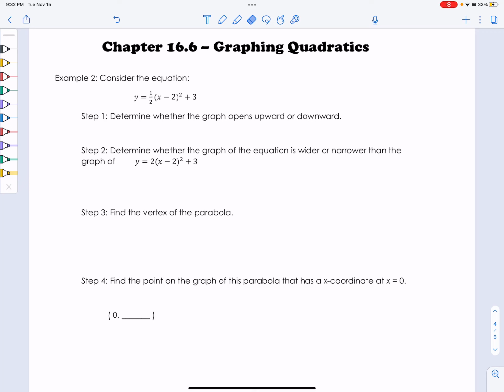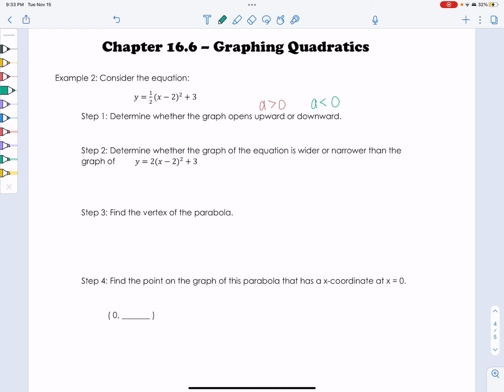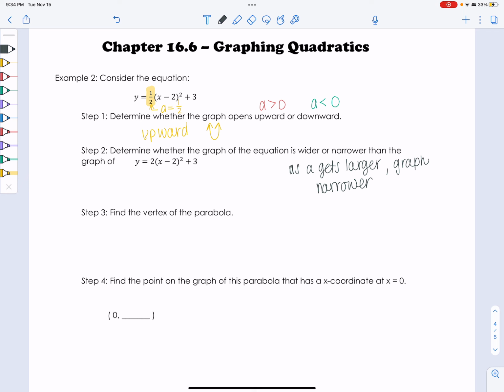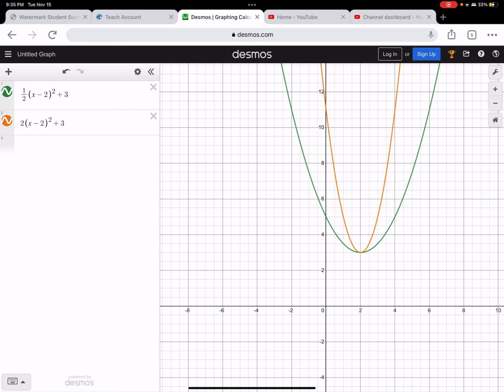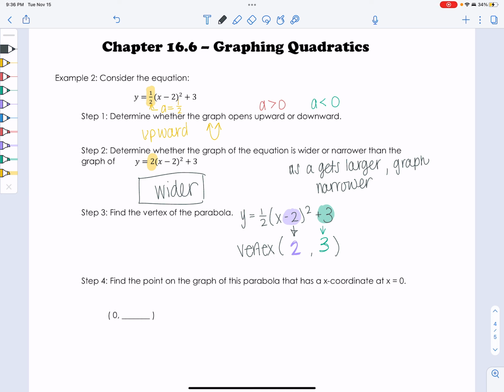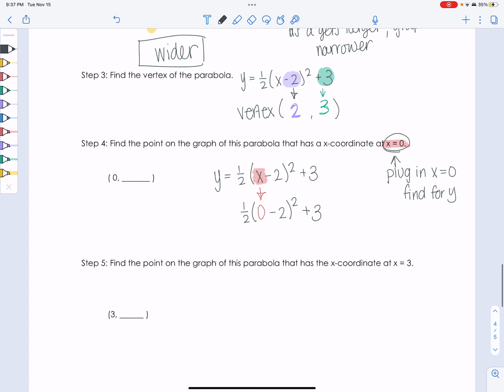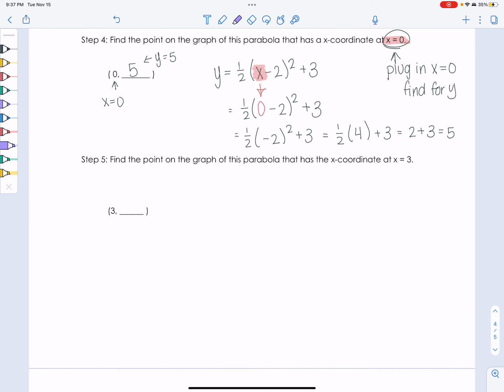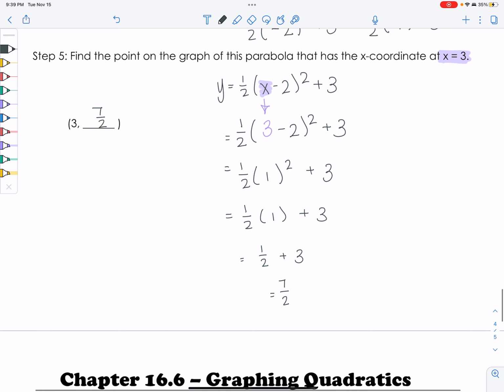Chapter 16.6 Notes - Part 3